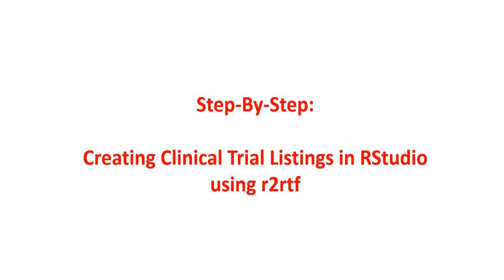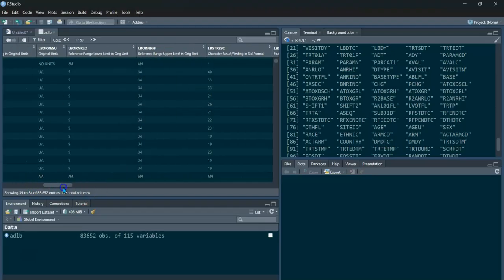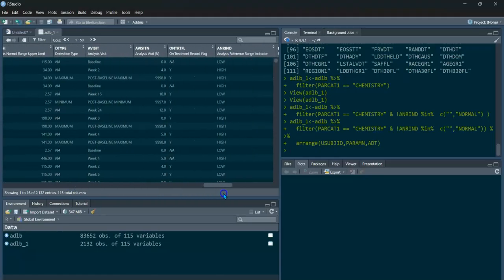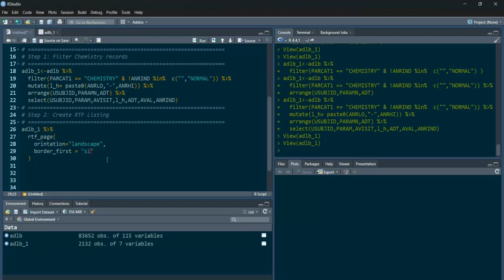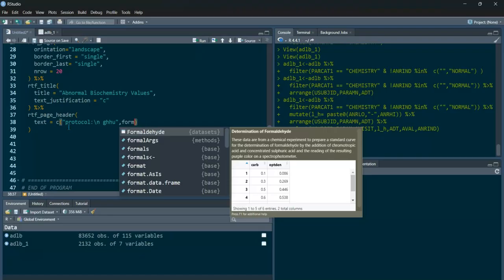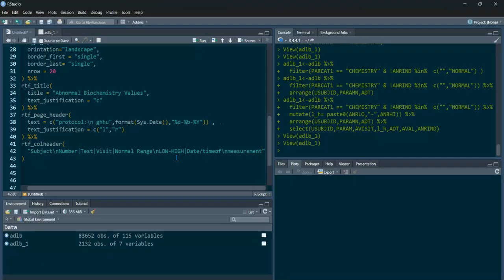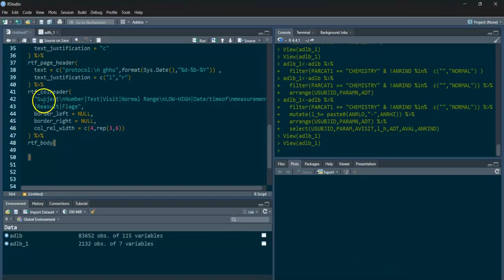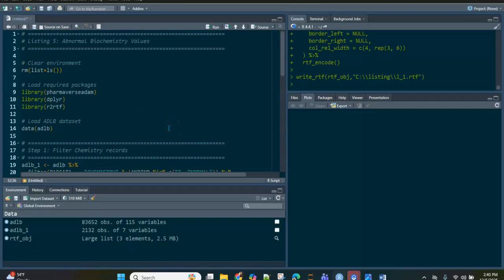Creating Abnormal Biochemistry Listings in RStudio using r2rtf | Clinical R Insights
In this video, I show a step-by-step guide to create **Abnormal Biochemistry Listings** from clinical trial data using **RStudio** and the **r2rtf package**.

We use the **ADLB dataset** from the open-source **pharmaverseadam** package for demonstration.

You will learn:
- How to filter Chemistry test records
- How to create a Normal Range column (LOW-HIGH)
- How to arrange and select variables for the listing
- How to format RTF output with title, headers, and page layout
- How to save the listing as an RTF file

This tutorial is perfect for **clinical programmers, statisticians, and R enthusiasts** who want to automate listing generation for clinical reports.

📂 **Dataset:** pharmaverseadam (open-source dummy ADaM datasets)
📌 **R Packages Used:** r2rtf, tidyverse, pharmaverseadam